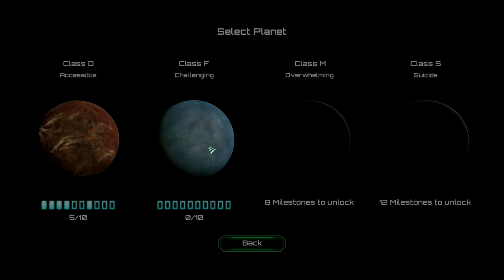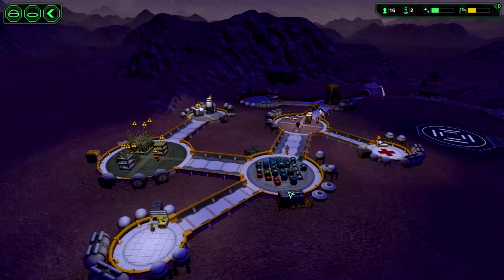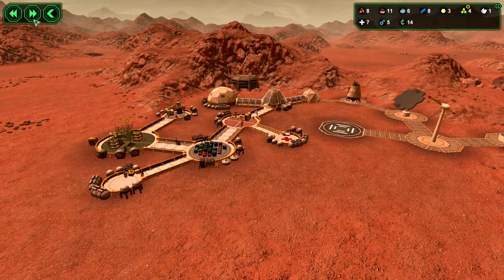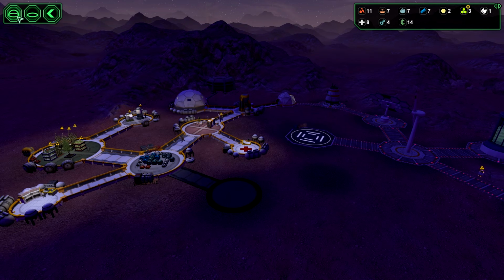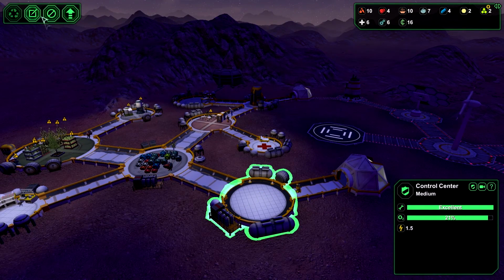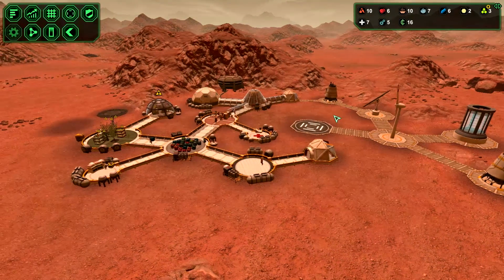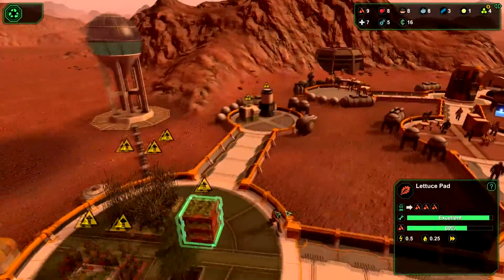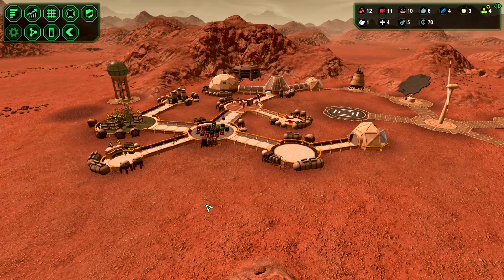Planetbase late night gaming EP2: Our first Deaths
Still playing Planetbase. I am now moving more to wards a completes stile of video, where I will complete the first planet and then move onto the next.